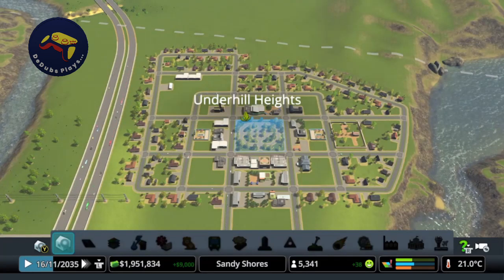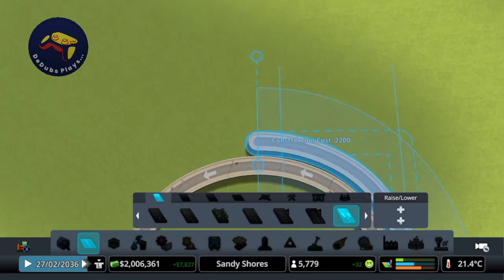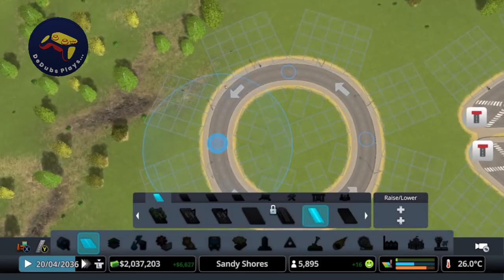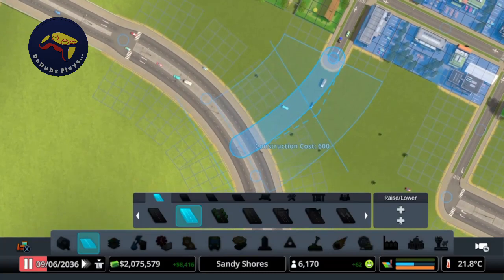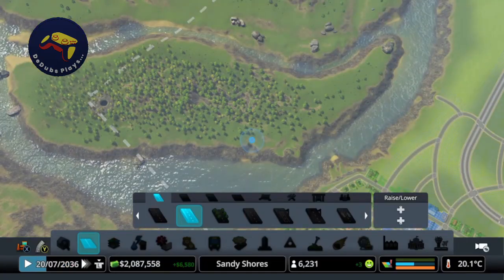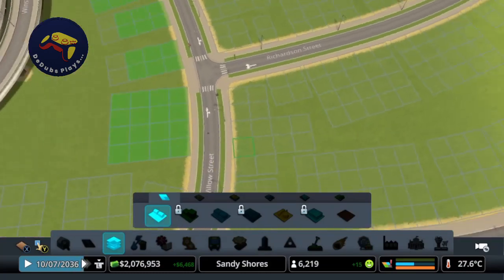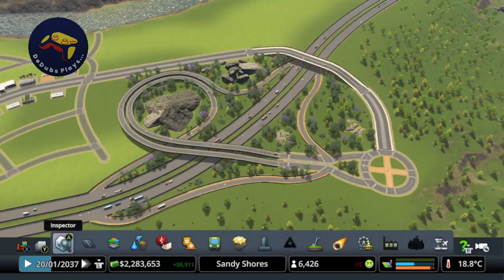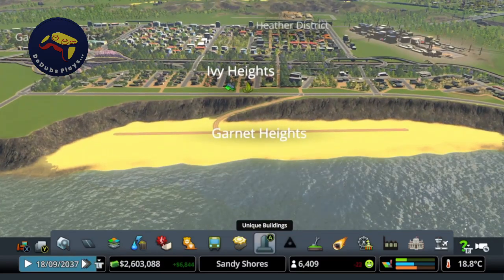DeDubs Plays Cities Skylines Episode 8: Trumpet Interchange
A Cities Skylines let's play
In this let's play series, we're playing the console edition of Cities Skylines with all currently available DLC.
PS4, PS5, Xbox One, and Xbox Series S/X players will be able to use all of the methods and assets I use (provided you have the relevant DLC).
Whether you play on Xbox, Playstation, or PC, you'll be able to enjoy watching my city grow, safe in the knowledge that you can apply any of my ideas to your own cities.

In this episode:
We design a new highway interchange to serve our new district and come up with a nice vanilla trumpet interchange.

Intro/outro: Tropical House - Yuriy Bespalov
Timelapse: Over The Horizon - Roo Walker
Background: Mornings - Swoop, Sweet Life - Hartzmann, Trendsetter - Mood-Maze, Clear Sky - Hartzmann.